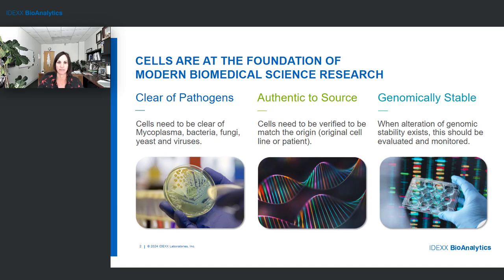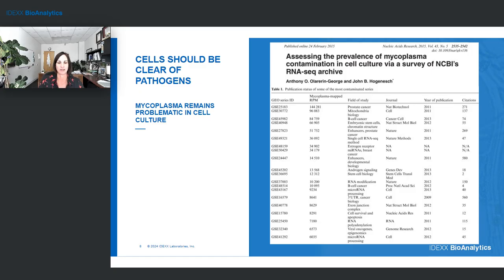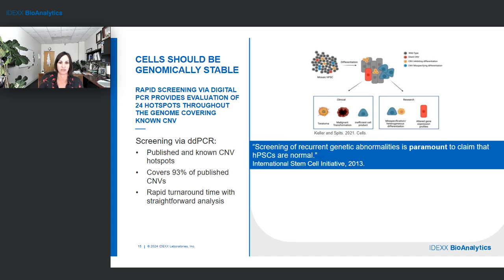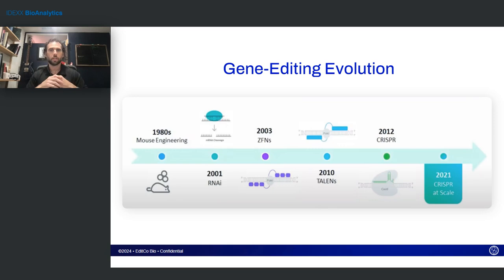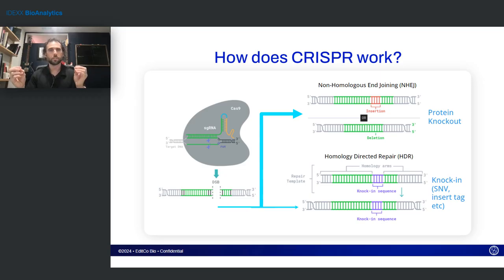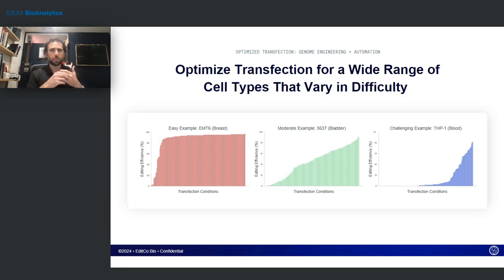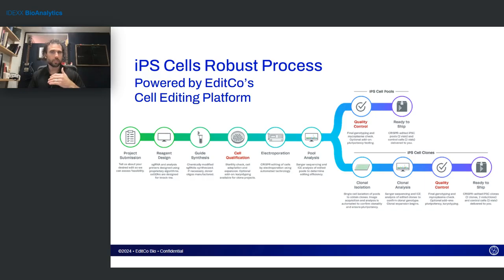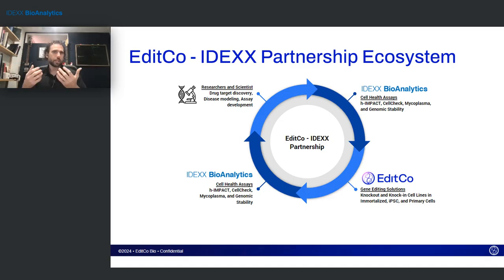Webinar: Ensuring Cell Health for Reliable Research & Successful CRISPR Editing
EditCo Bio partnered with IDEXX BioAnalytics to present “Ensuring Cell Health for Optimal Research Outcomes and Successful CRISPR Gene Editing Experiments."

CRISPR-based cell line editing has arguably been the most impactful advent for research science in the last ten years and healthy cells are particularly crucial for CRISPR gene editing experiments, where the precision and efficiency of gene edits can be significantly impacted by the physiological state of the cells.

Watch the webinar recording to learn from experts in cell health and gene editing about the best practices for cell health monitoring, the latest technologies in cell health assessment, and the implications of cell health on the efficacy of CRISPR gene editing.